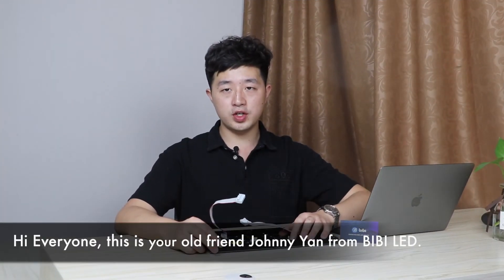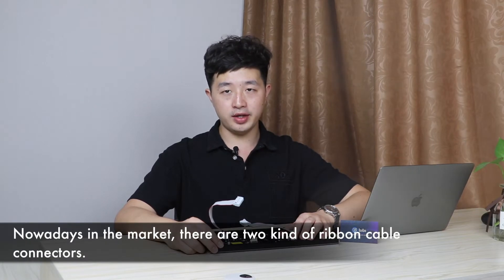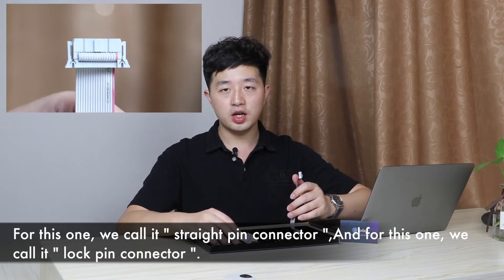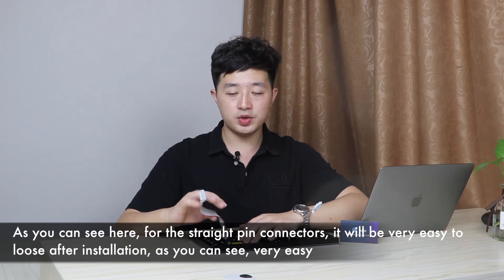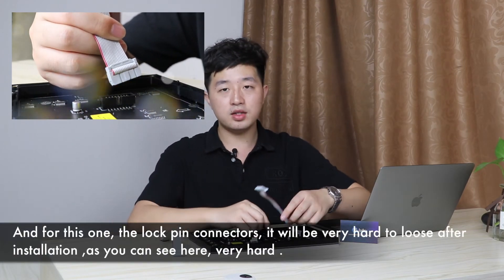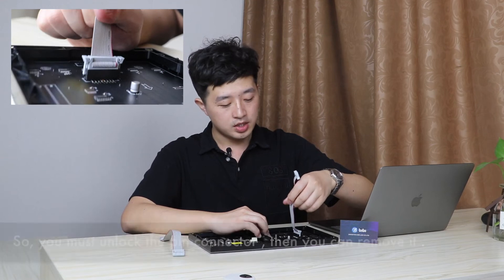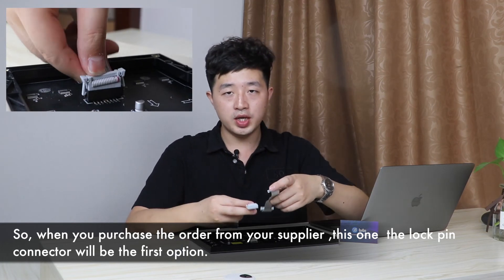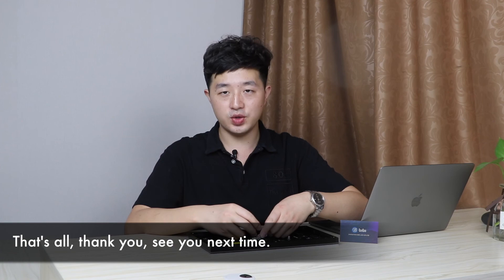Find out which ribbon cable connector is the best option of your LED screen---BIBI LED 60 seconds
🔺BIBI LED | Stability of course BIBI
Find out which ribbon cable connector is the best option of your LED screen.
👉Please leave your questions if you have any questions, we will be very glad to answer your questions in 24 hours😎